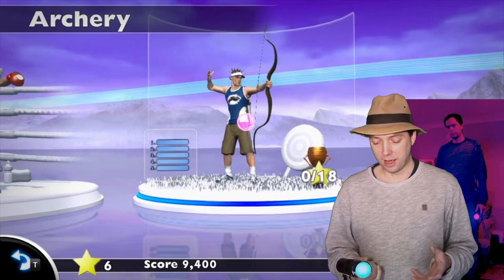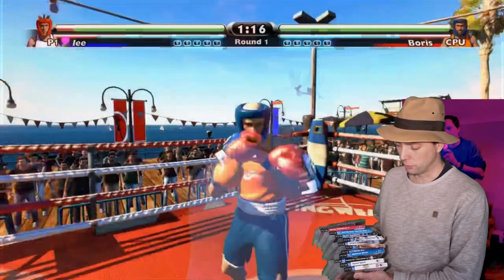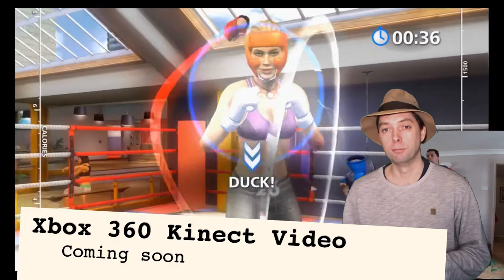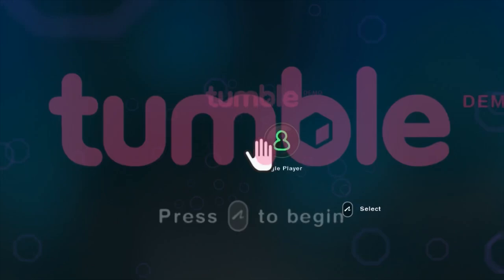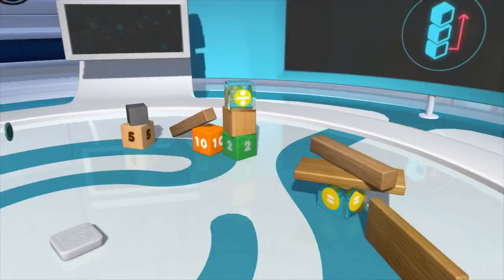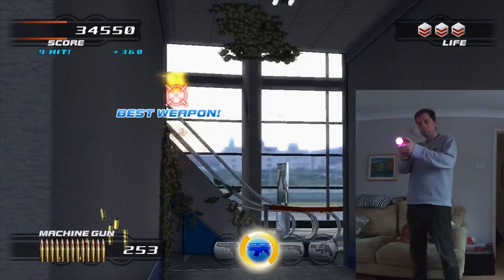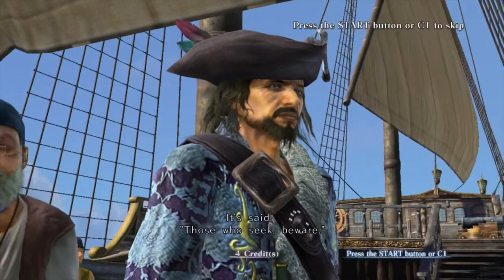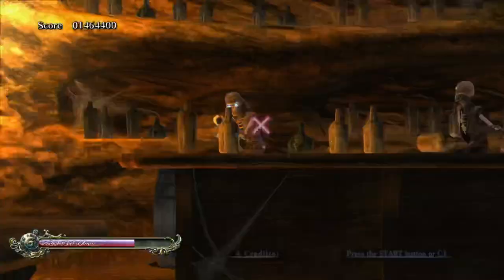10 Great PS3 Move Games Light Gun and Motion control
Xbox 360 Kinect Video coming soon

The PS3 Move is nearly 9 years old. When new,  the games were expensive. Now you can buy all of these for less than half the cost of one game in 2010.

Now is the time to stock up on Xbox 360 and PS3 games as they are currently very cheap.

Prices Paid mostly from CEX

The House of the dead Overkill £2.50
Time crisis raising storm £2.50
Racket sports 50p
Sports champions 50p
Shoot the 50p
Tv superstars 50p
Start the party save the world 75p
Medieval moves 75p
Move mind benders £2.59 Ebay Promo Disc
Move Fitness £2.59 Ebay Promo Disc
Sports champions 2 £3.50
total spend £16.68

The cameras are 50p from CEX. Move controllers hold their price as currently they are used for VR on the PS4.